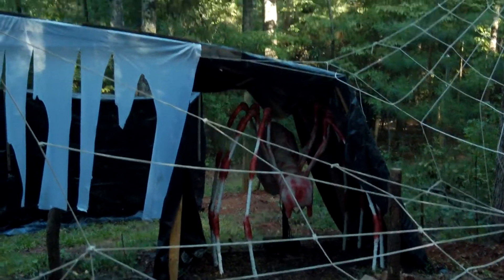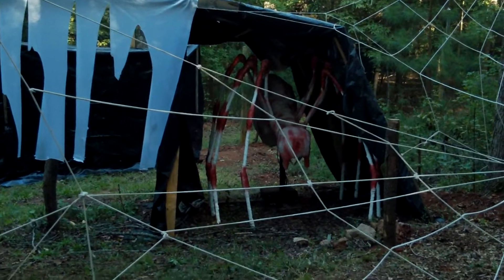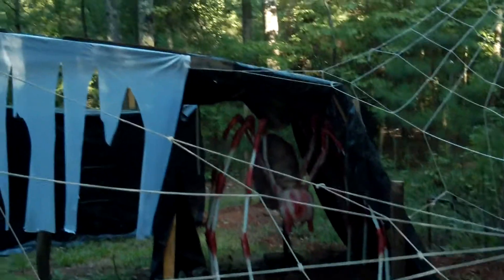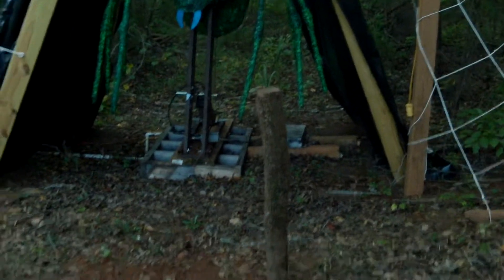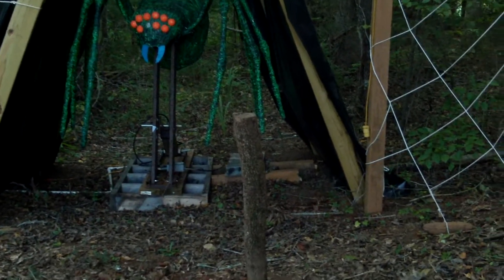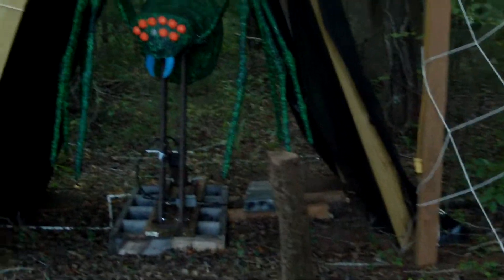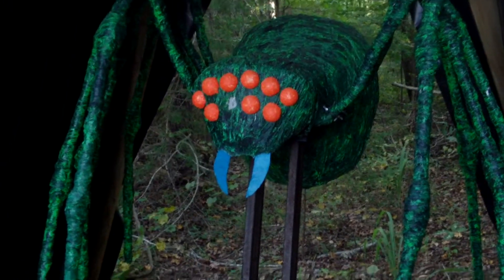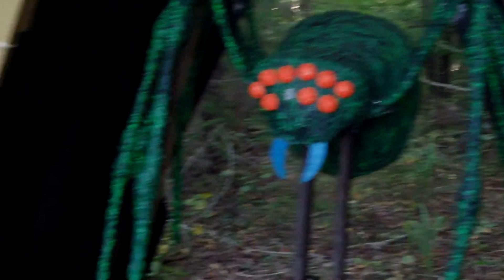Spider webs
Description